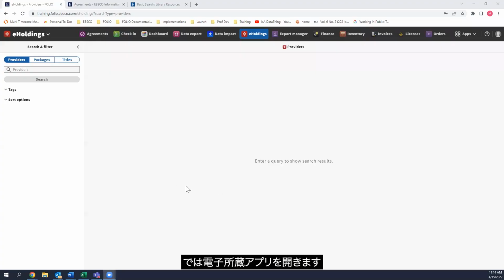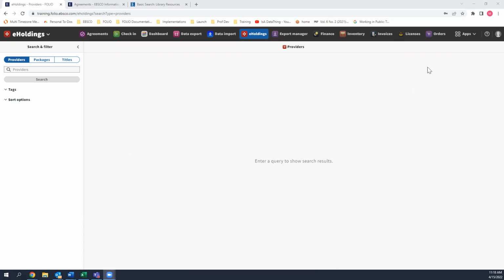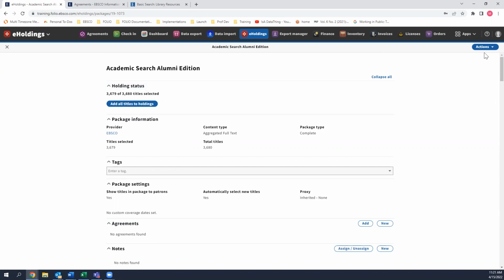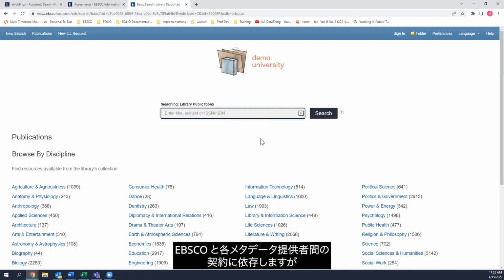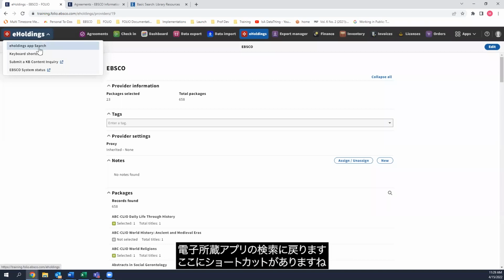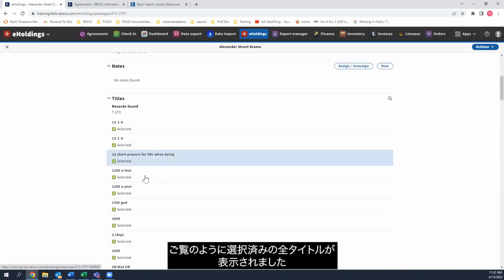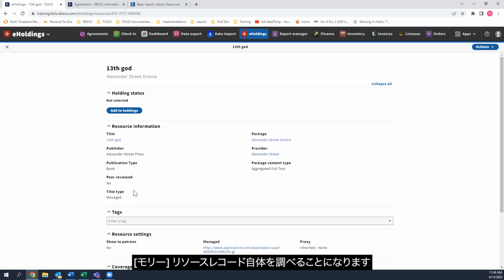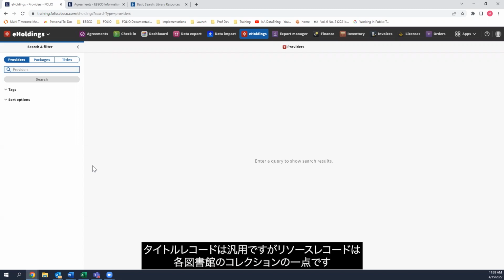FOLIO ERM 研修動画 3 - 電子所蔵 (eHoldings) アプリ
米国のお客様向けに開催された FOLIO ERM の研修を録画したもので、電子所蔵 (eHoldings) アプリについて解説するパートです。
再生時間：約25分（日本語字幕付）